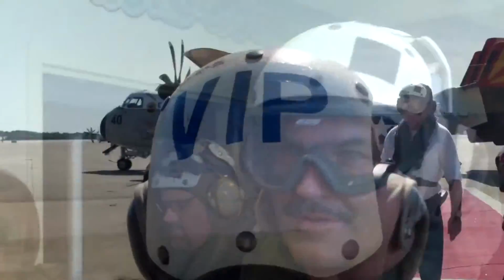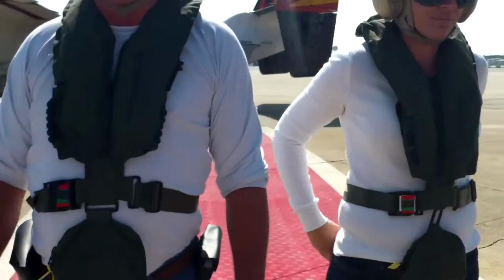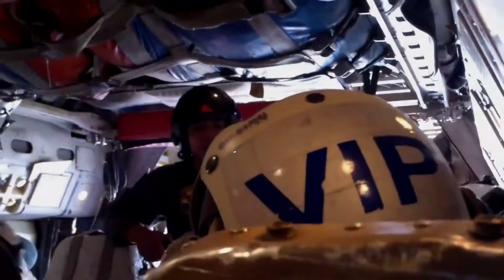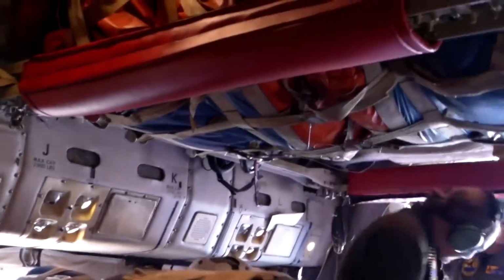Navy program gives civilians glimpse of life serving aboard USS George H.W. Bush Aircraft Carrier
Commander, Naval Air Forces' Distinguished Visitor (DV) Embark Program places key leaders from all sectors of society - corporate, civic, government, education, non-profit and service - aboard a deployed carrier.

While aboard, embarkees meet the talented young men and women who bring these ships to life, and they experience first-hand how the Navy is contributing to the security of the United States, and to the stability of the global community.

DVs are flown via Navy helicopter or aboard a C-2 Greyhound Carrier Onboard Delivery aircraft, or COD, to a U.S. Navy nuclear-powered aircraft carrier operating at sea. Guests spend on or two days meeting with the ship's leaders, interacting with Sailors and Marines, touring the ship and observing a full spectrum of operations. DVs must pay the cost of transportation to and from the port of embarkation, which is typically Norfolk, Va., or San Diego, as well as any local lodging costs.
To learn more and participate in the Distinguished Visitor Program,